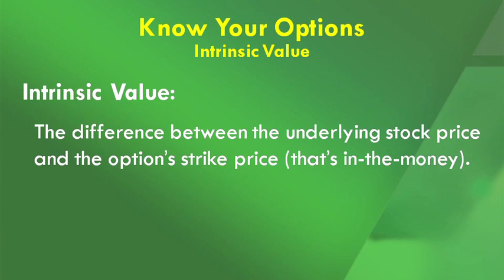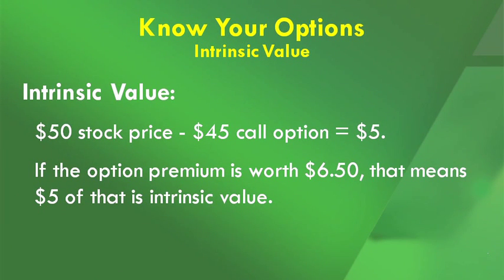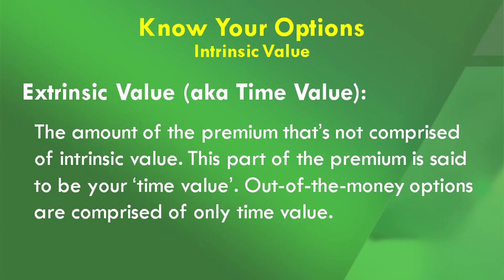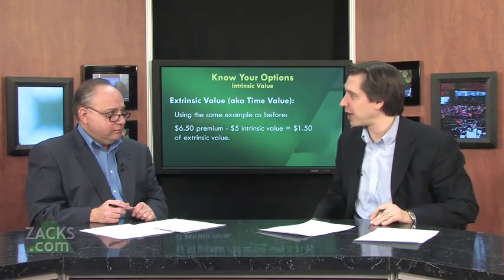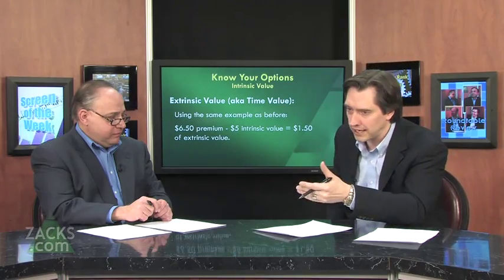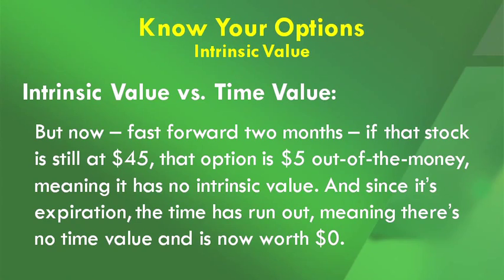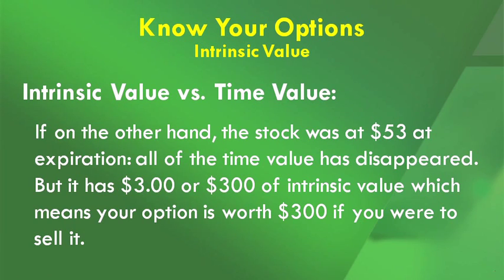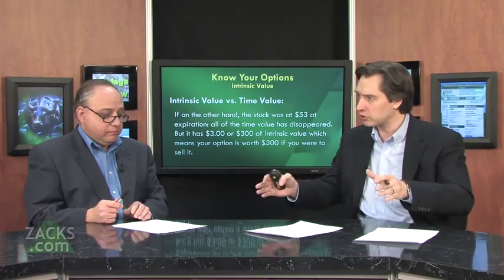Intrinsic Value and Time Value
Kevin Matras talks about intrinsic value and time value, and what you need to know before placing your next options trade.